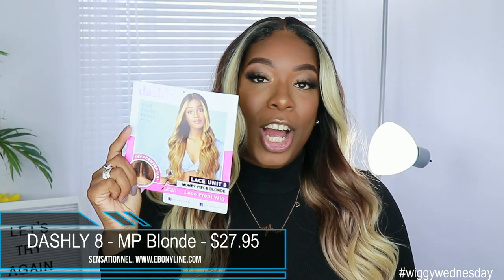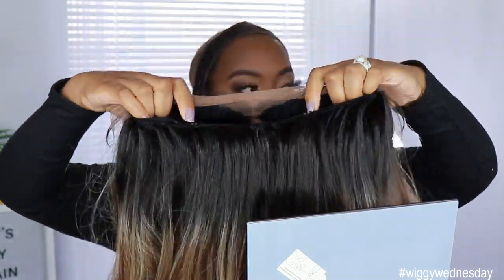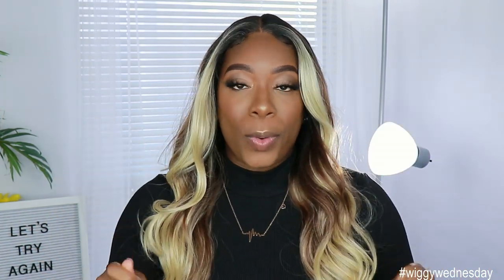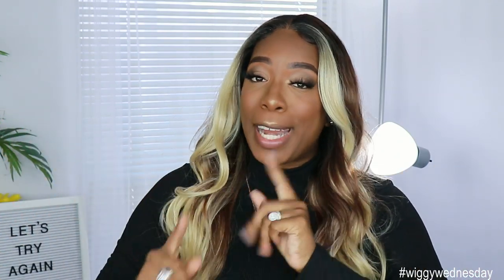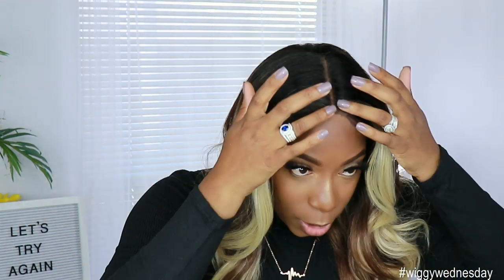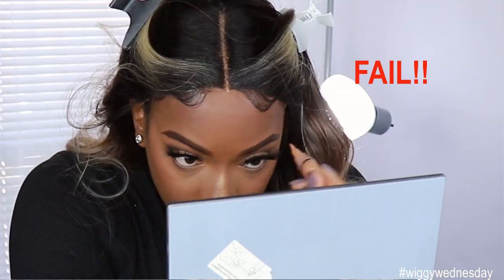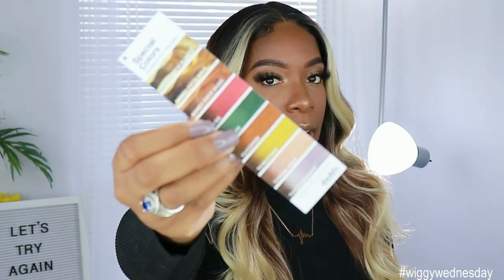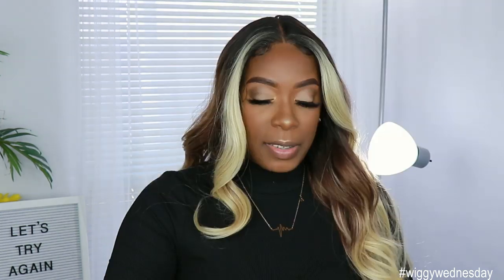Look 4 LESS | $25 Sensationnel Dashly 8 | Money Piece Blonde | Ebonyline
Hey Loyal Babes! Check out my review on this NEW unit from Sensationnel, courtesy of Ebonyline. I think my credit score went up with this one!  Press Play!

Lapel Mic I Am Using:

OTHER AFFORDABLE SENSATIONNEL UNITS

1. on front hairline
2. on sides to hairline and right above ears 3. down in back to nape of neck.

BIG HEAD FRIENDLY: 3 out of 3 points
BIG HEAD ASSOCIATE: 2 out of 3 points
TOO SMALL: 0 - 1 out of 3 points